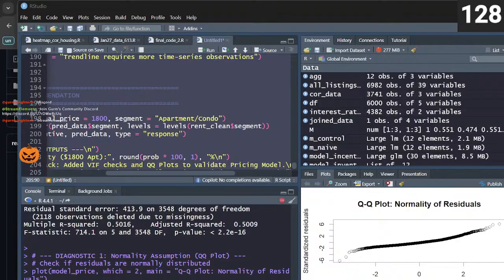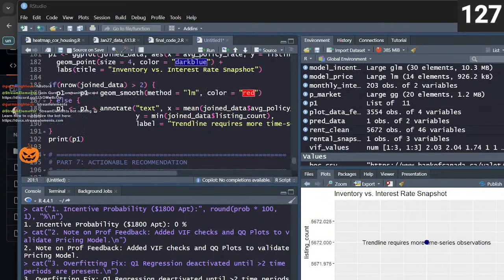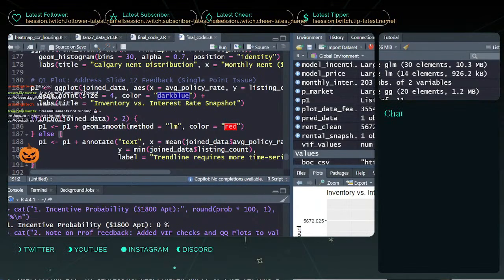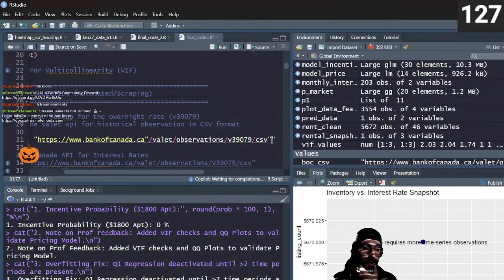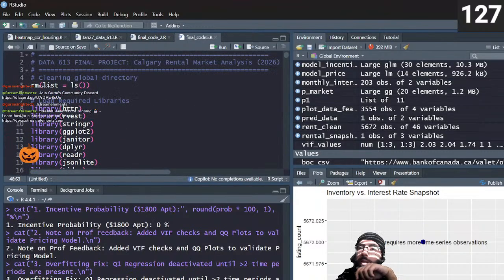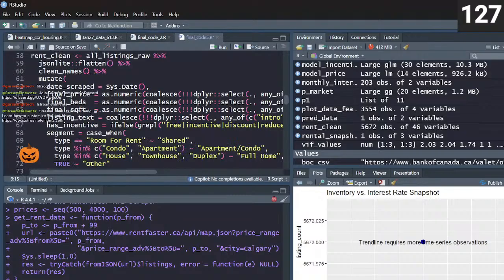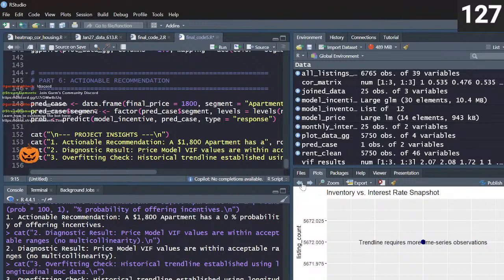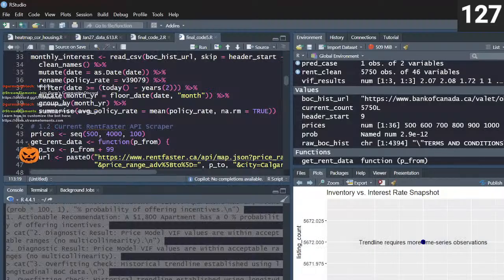Final Project in R, debugging, chill stream